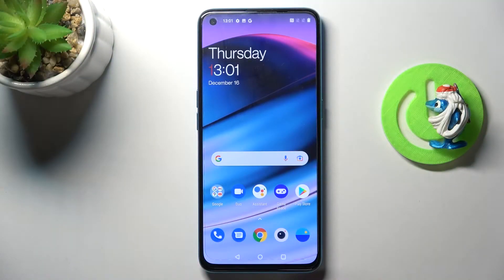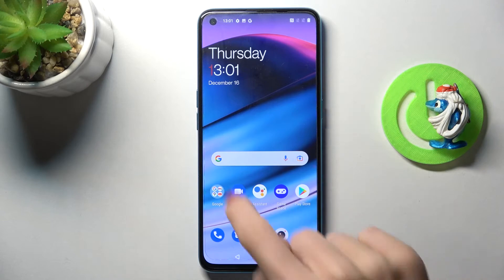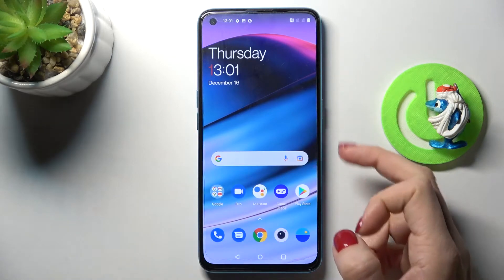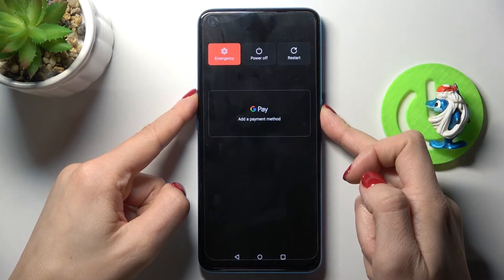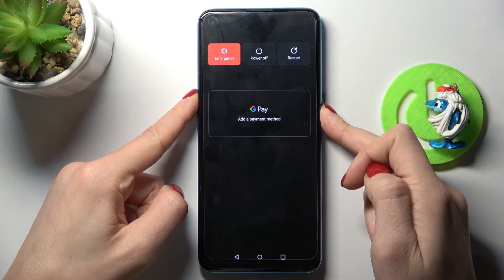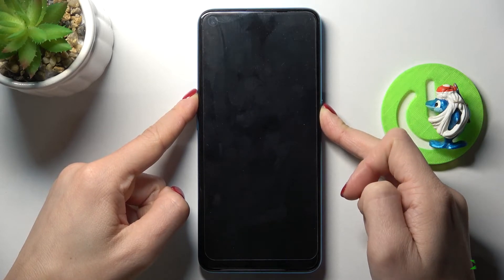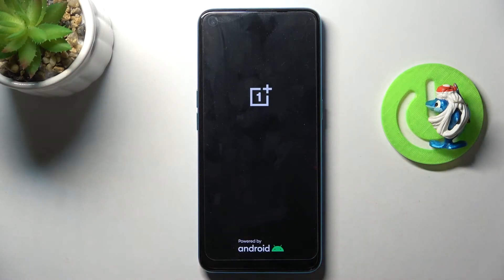How to Soft Reset on OnePlus Nord CE 5G – Fix Frozen Screen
Find out more info about OnePlus Nord CE 5G:
Do you have a problem with the frozen screen on the OnePlus Nord CE 5G? Are you interested in learning how to smoothly soft reset OnePlus Nord CE 5G? Please find the enclosed instructions for forcing a restart of your OnePlus smartphone. You can easily solve the problem of the OnePlus Nord CE 5G screen not responding by following the attached guide. In a few easy steps, let's re-start your OnePlus. Visit HardReset.info YouTube Channel to find several helpful tutorials for the OnePlus Nord CE 5G.

How to soft reset OnePlus Nord CE 5G? How to force restart on OnePlus Nord CE 5G? How to restart OnePlus Nord CE 5G? How to fix frozen OnePlus Nord CE 5G? How to fix not responding OnePlus Nord CE 5G? How to restart OnePlus Nord CE 5G?